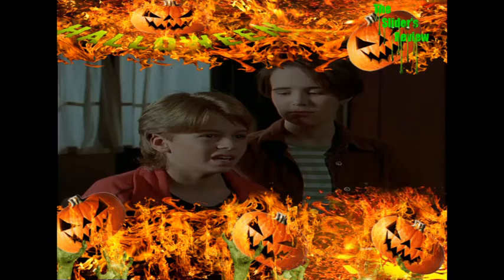goosebumps welcome to deadhouse REVIEW one of my FAV